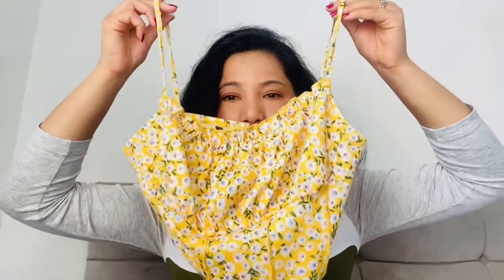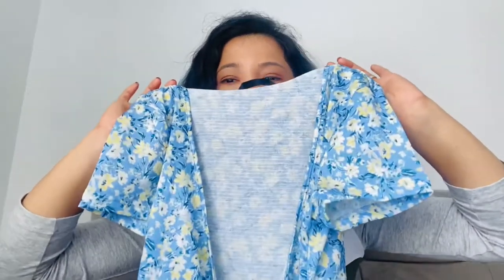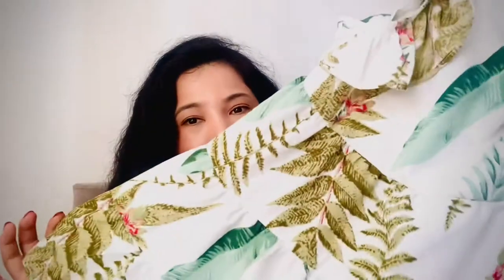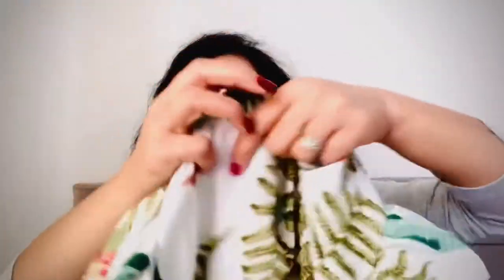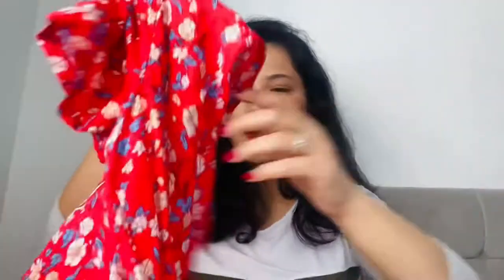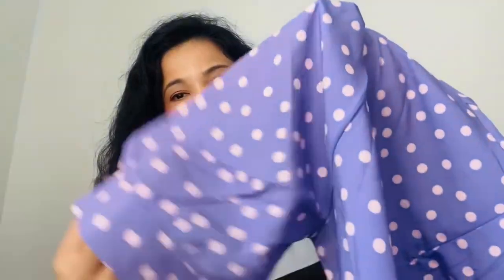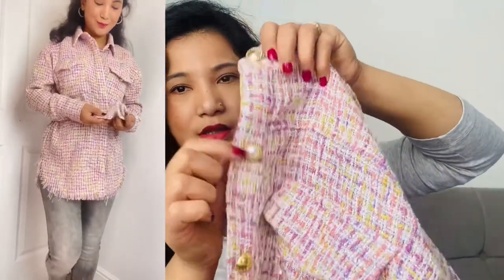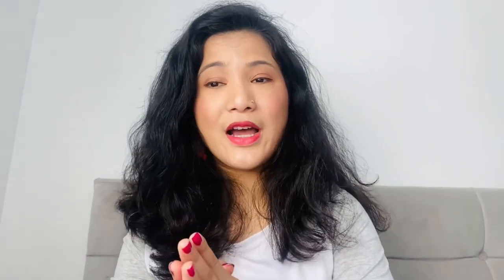Huge Summer Shein clothing Try On Haul 2021// Hit or Miss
Hey Guys
Welcome back, I’m back another exciting video which is huge summer shein clothing try on haul 2021. I hope you guys will like it.